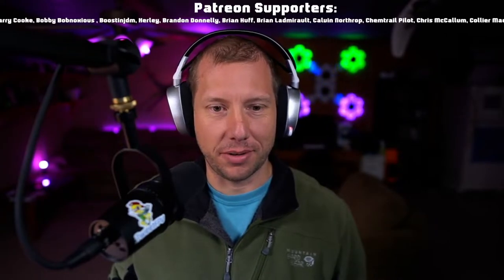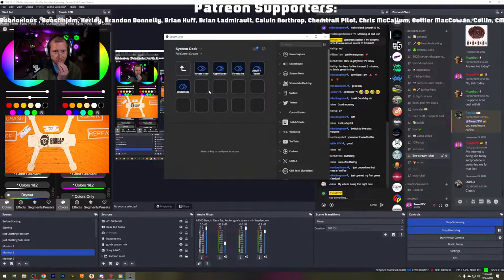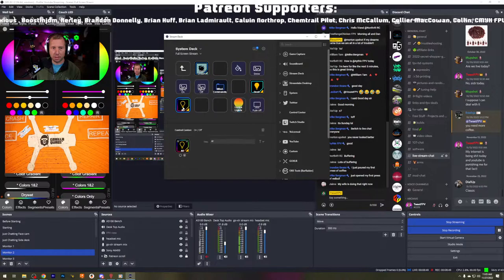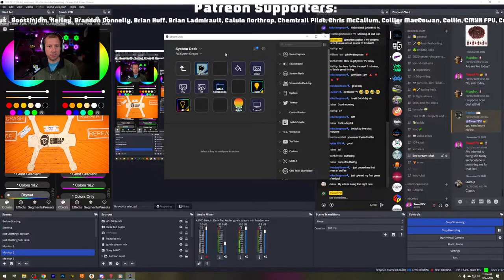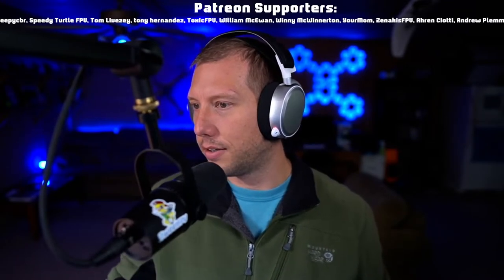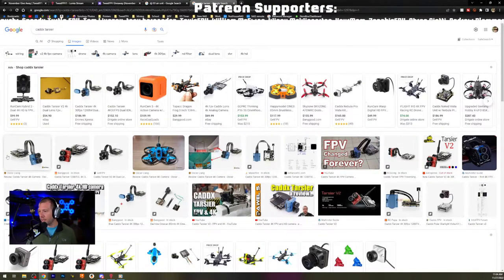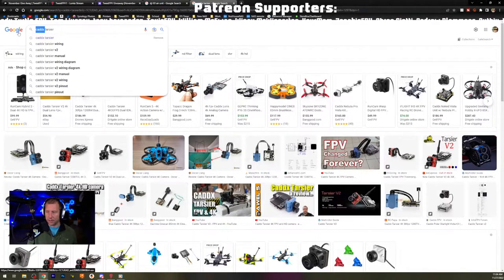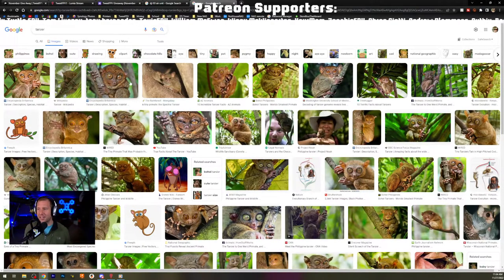Live stream, Give Away, Q&A, 11/27/22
If you would like a set of your own radio grips or see other ways you can support me, please visit my web

► Amazon Miniware DT71
► Amazon US MIP Drivers
► Amazon 10x Jewelers Loupe

These videos take a lot of time shooting and editing. Thanks for watchin'!